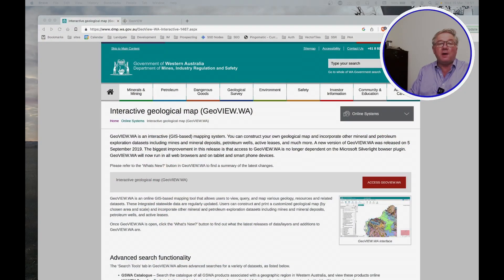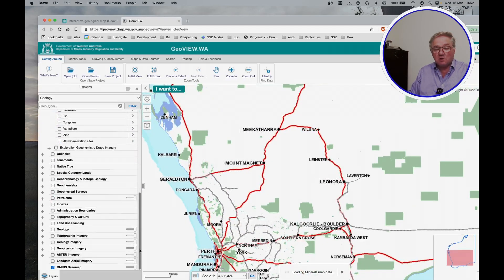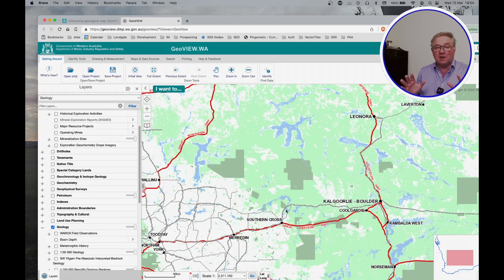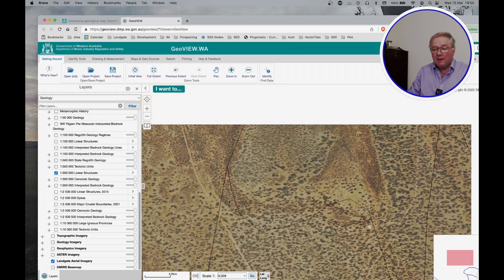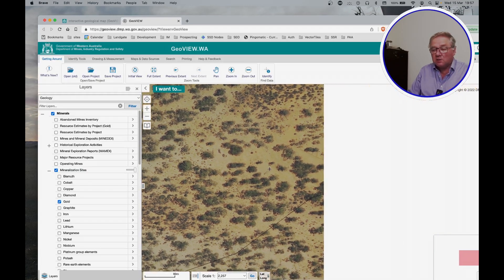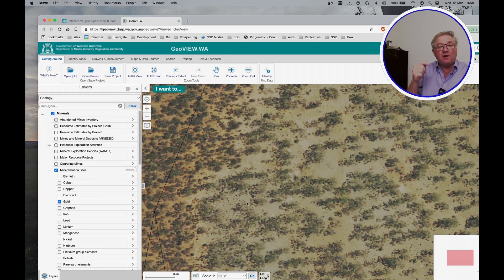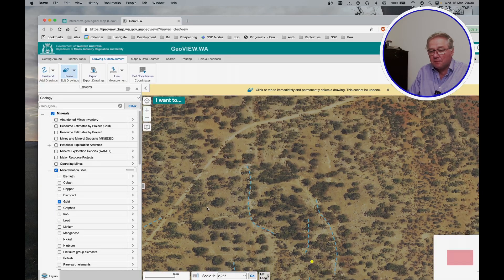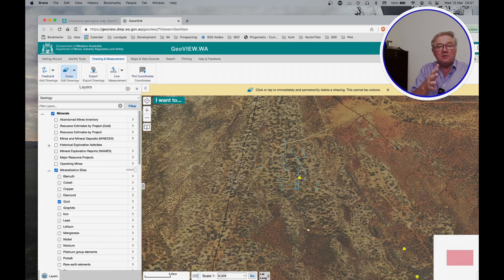Find Lost & Forgotten Gold Mines Using Aerial Imagery | Gold Prospecting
Looking for new gold prospecting sites can be a time consuming process. But if you use aerial imagery (photographs collected via aeroplanes) you can quickly cover 1000's of km of prospecting gold prospecting country in a just an hour or so.

This techniques will show you how to finds long lost forgotten gold mines, that don't show up on any geological maps, that you can target for your next gold detecting adventure.